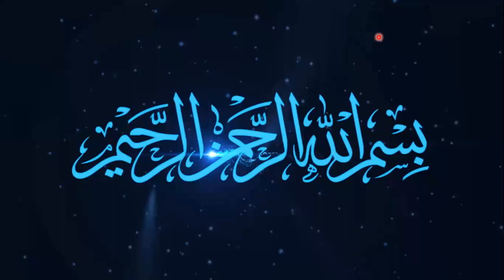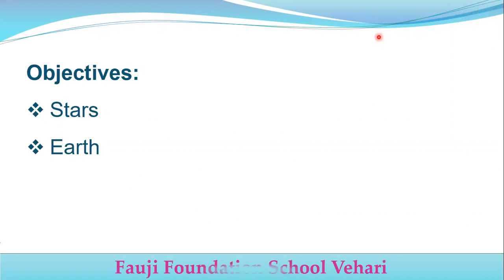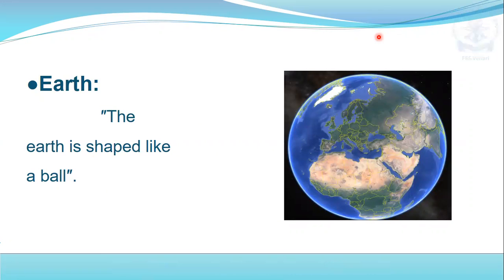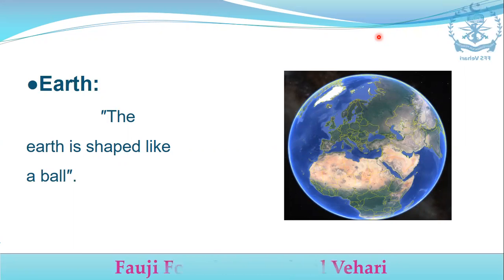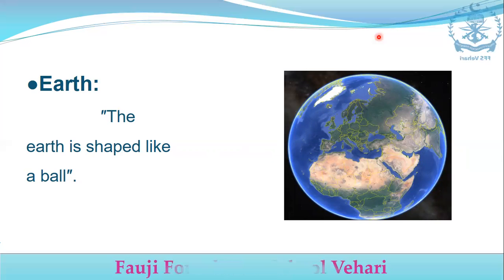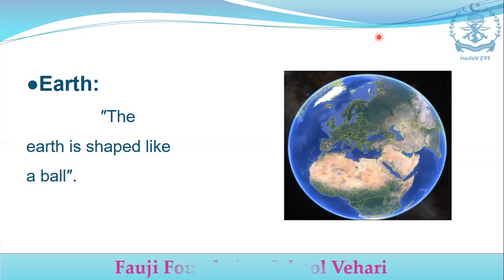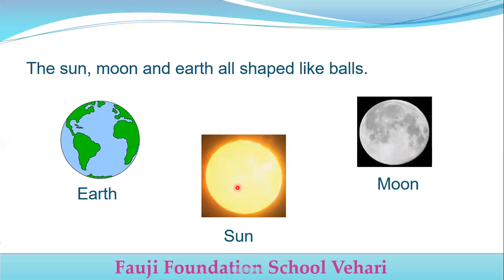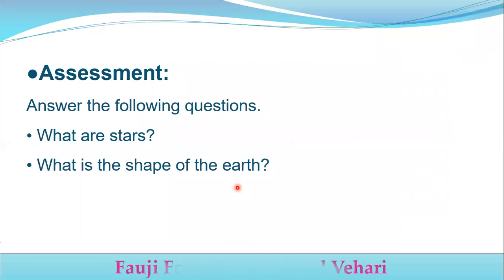Class 2 Science Chapter No. 18 (The moon and the stars) Lec No. 2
Stars
Earth